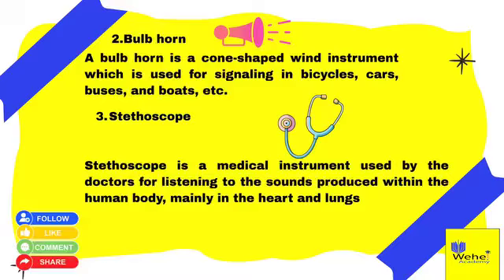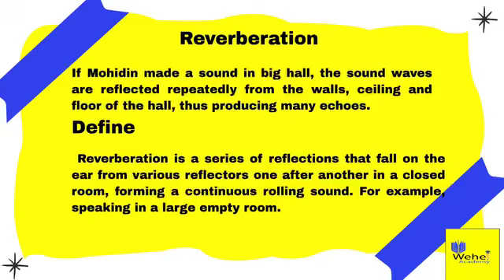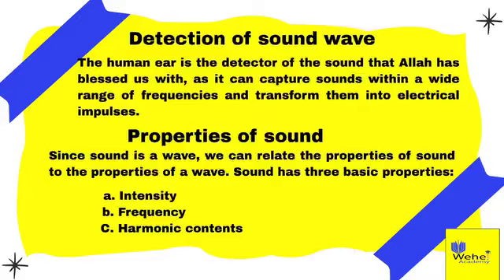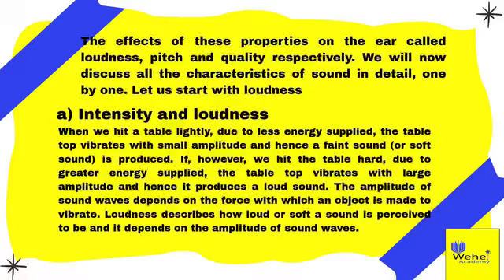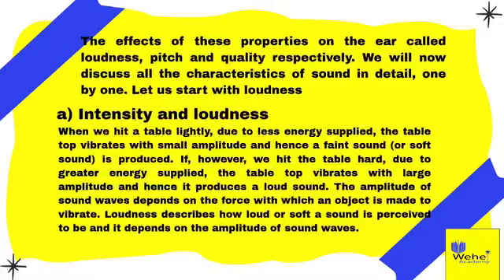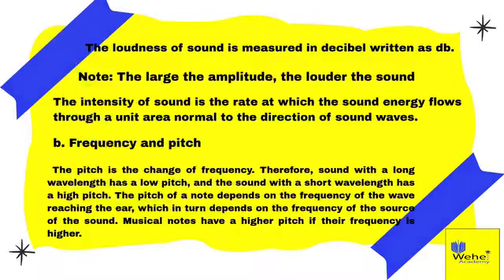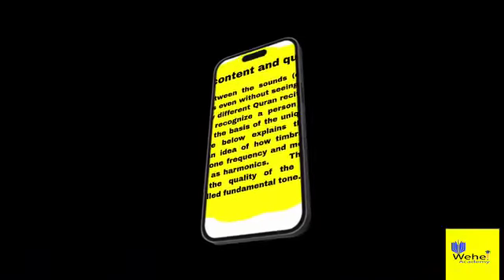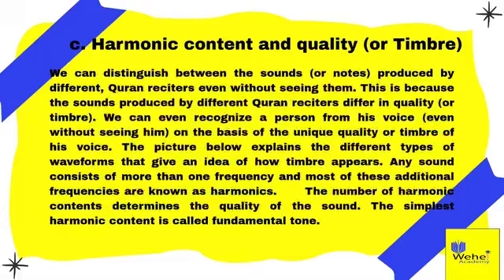Sound waves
Applications of reflection of sound waves
Reverberation  detection of sound waves
Properties of sound
Intensity and loudness